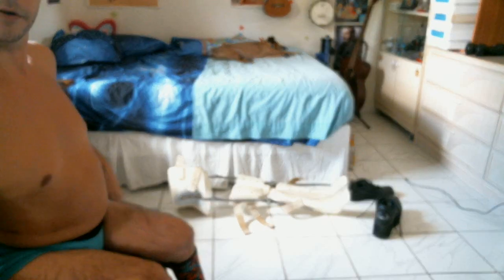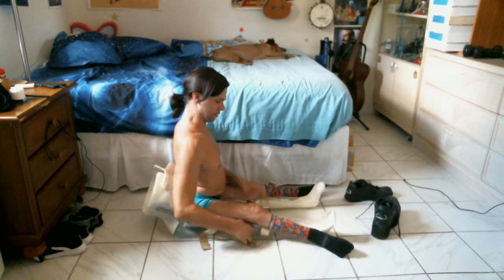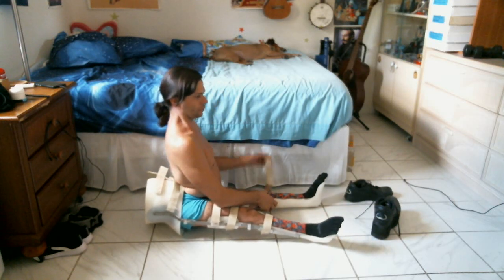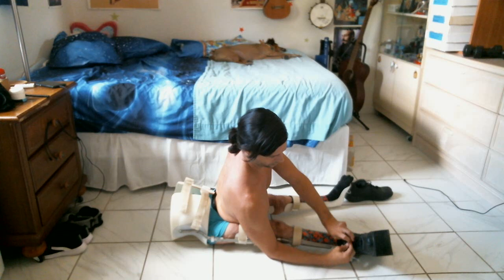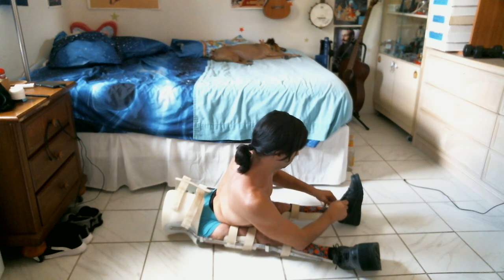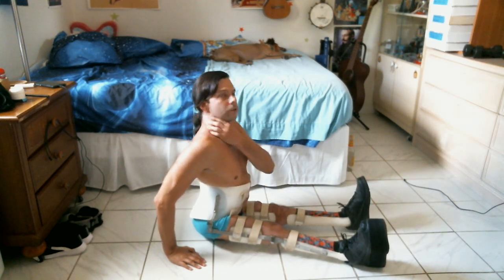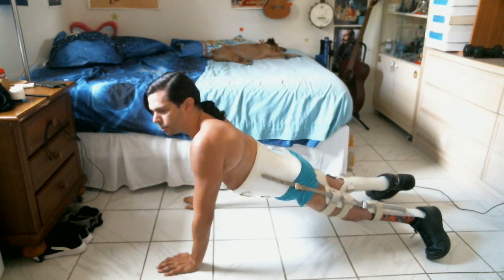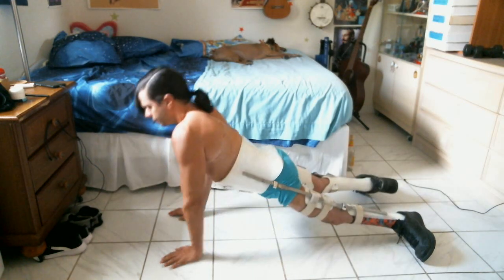Adaptive Exercise - Pushup Variations In My Leg Braces (Wheelchair user) (Paraplegic)